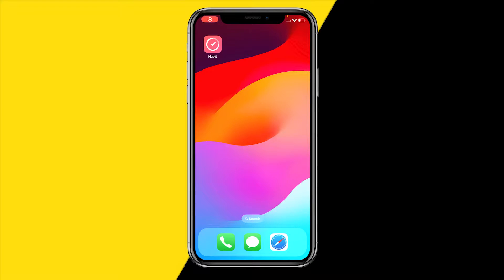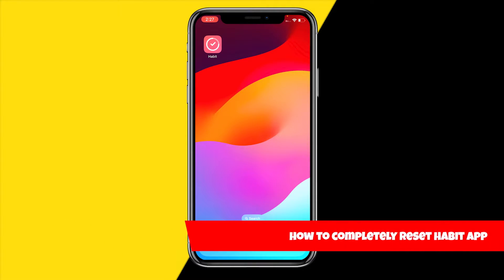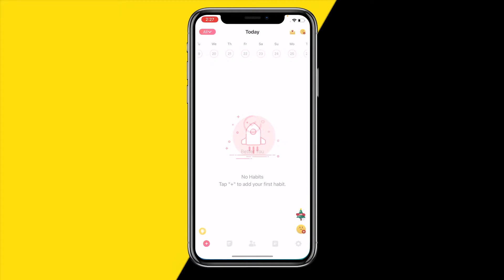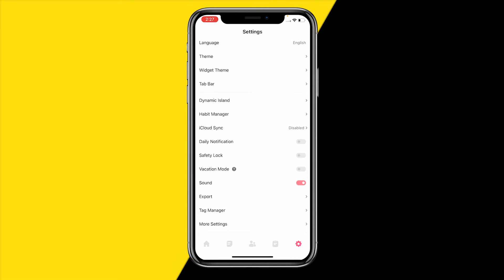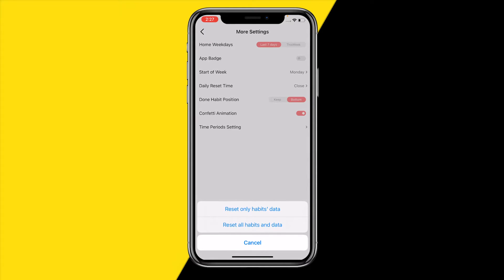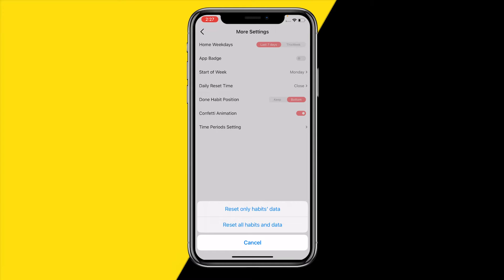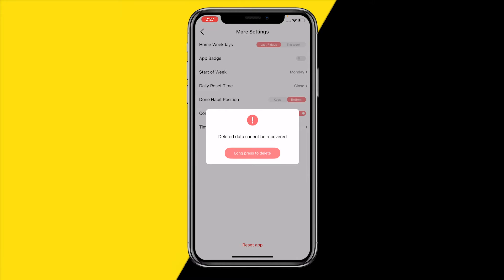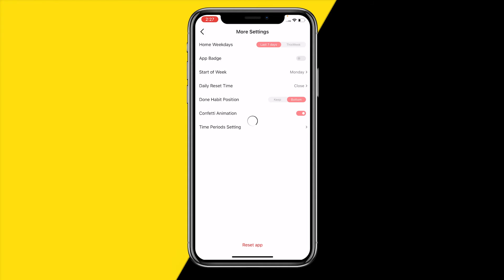How To Completely Reset Habit App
How To Completely Reset Habit App - Full Tutorial

👉 In this video we are going to show you how you can completely reset the Habit app.